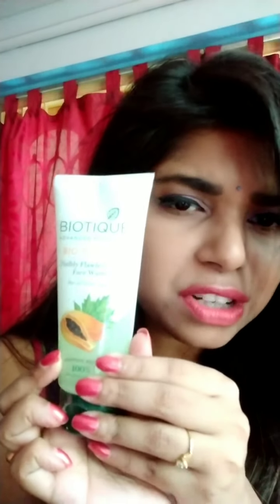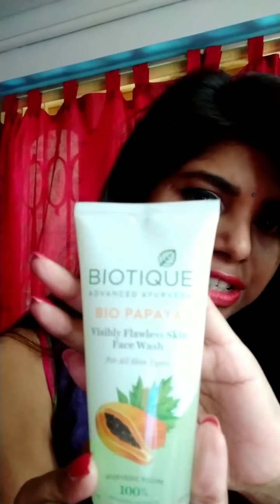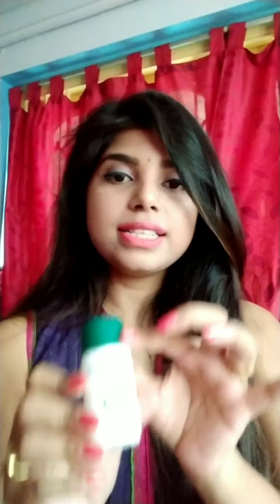Night Skin Care Routine || Biotique Products Review || Vlog #25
New video upload:  Sunday

After a long time I have been uploading video today.. I was very busy  from the past few days, so guys unable to upload videos. But now i will be regular guys for sure.

This video will tell you about night skin care regimen, which I follow usually and i also recommend you guys to use these products which are extremely good skin care products. keep on watching. Need your support. Thanks for all your support and love.

What am I wearing:

Lipstick: Nykaa pout perfect crayon (Ken to my barbie 18)

Previous video:
Know the facts about Rice Vs Roti || Food Facts ||

Take care..
Thanks and love to all.

This is not a sponsored video.. All products I have purchased by myself. Whatever I have said in the video, that is completely my opinion.